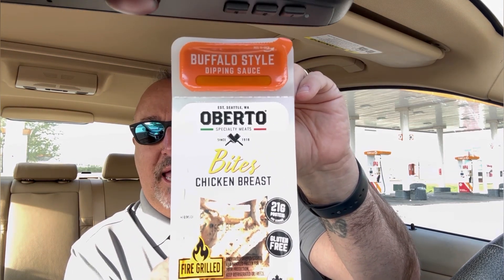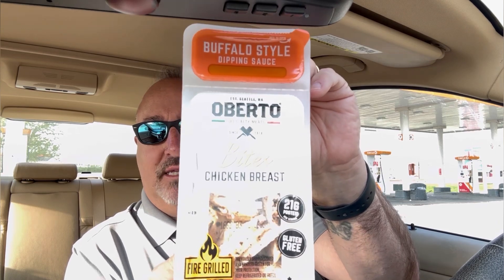FRIDAY FOOD FINDS: Review of Oberto Chicken Bites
These are shockingly good for gas station food!